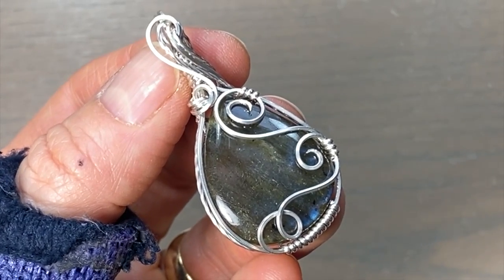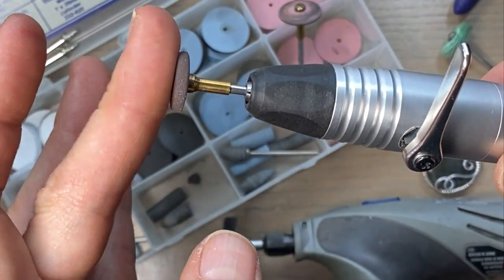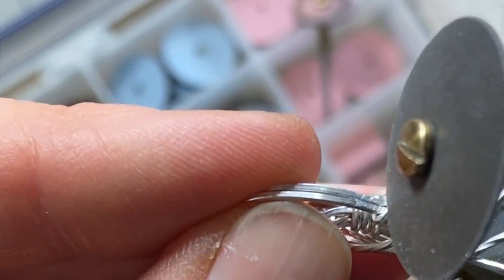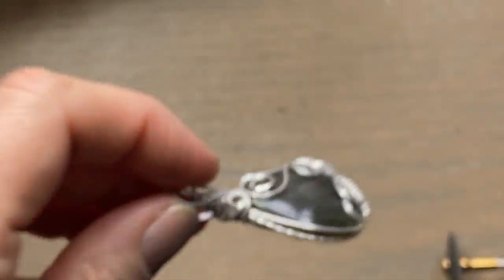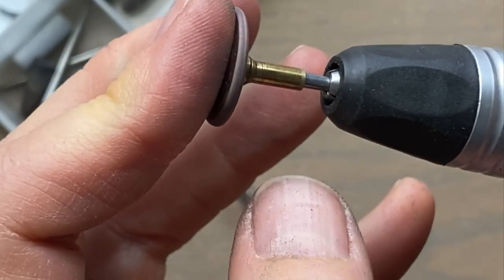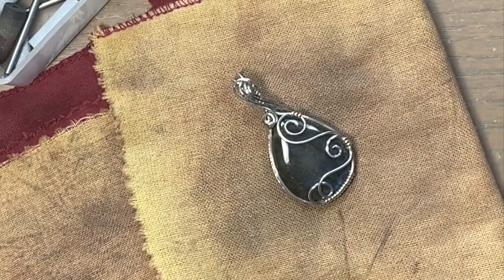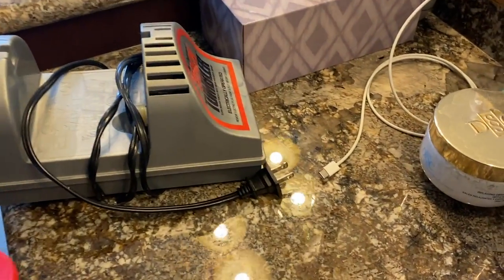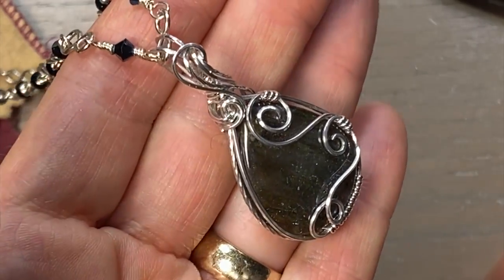DIY Jewelry-My Finishing & Polishing Techniques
In this video I'll show you my buffing and polishing process.
Tools used listed below...

☠️ Use Caution ☠️
Metal Needle Files
Fabulustre Polishing Cloth
Sharpening Stone
0000 Steel Wool
Cordless Dremel
3M Green Polishing Discs
Rock Tumbler
Stainless Steel Shot
3hs3Gag
Flex Shaft
Quick Release Hand Piece
Foredom Buffing Wheel
Foredom Hoods

📱  My Gear:
iPhone 11